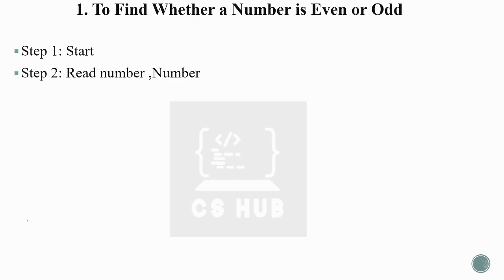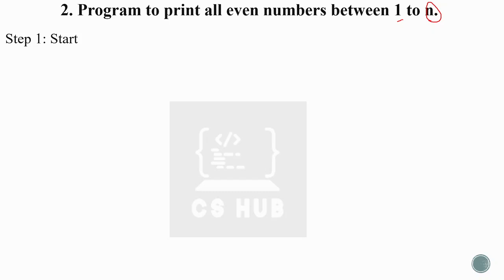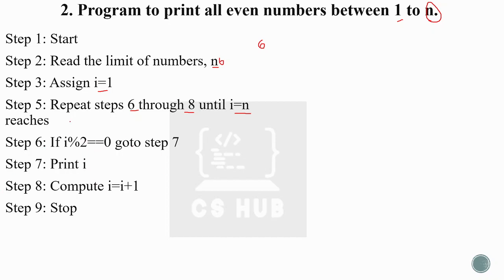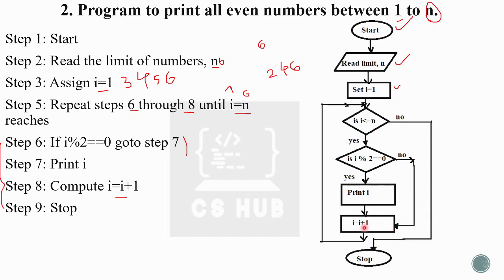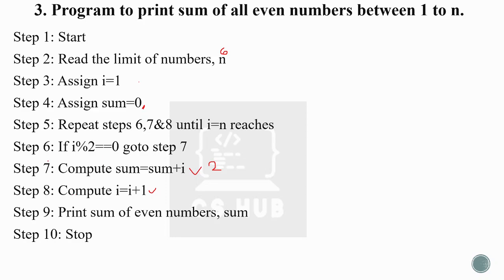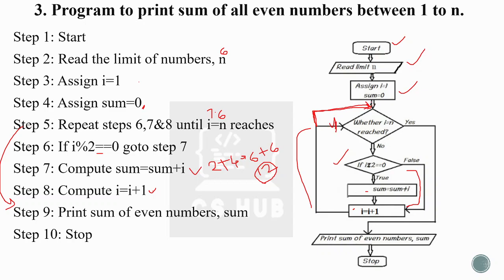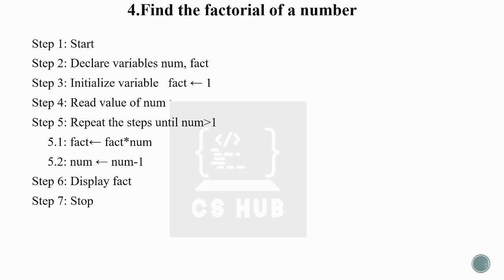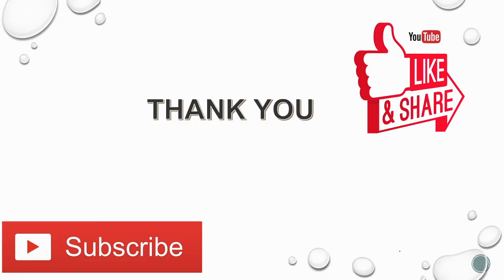Algorithm & Flowchart Examples |Part 2 |English Tutorial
1. To Find Whether a Number is Even or Odd
2. Program to print all even numbers between 1 to n.
3. Program to print sum of all even numbers between 1 to n.
4.Find the factorial of a number